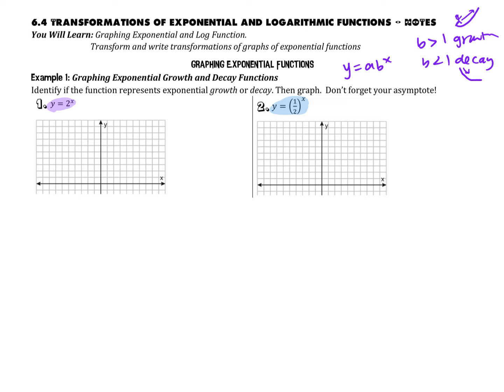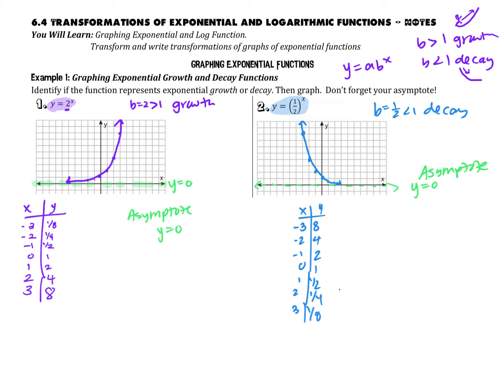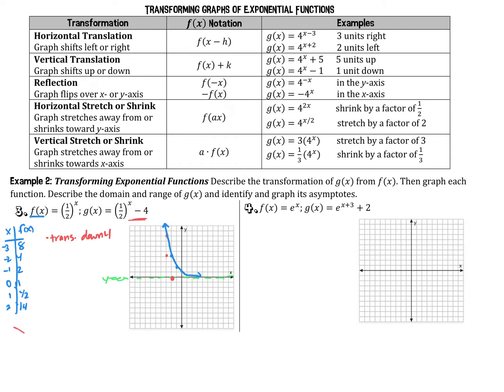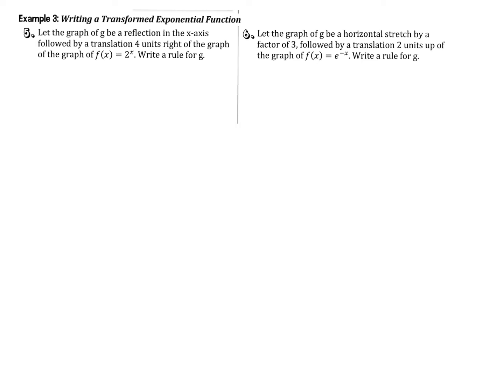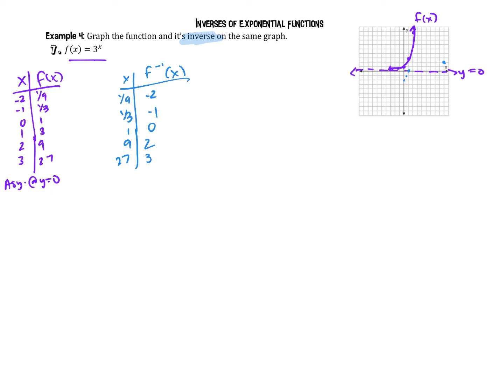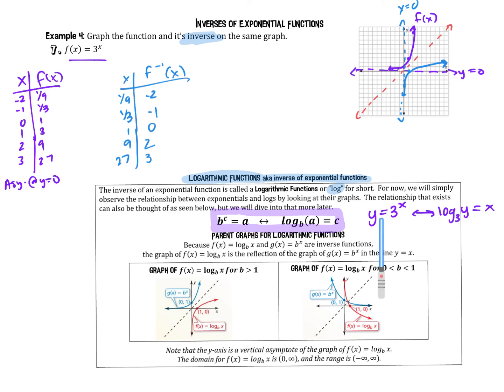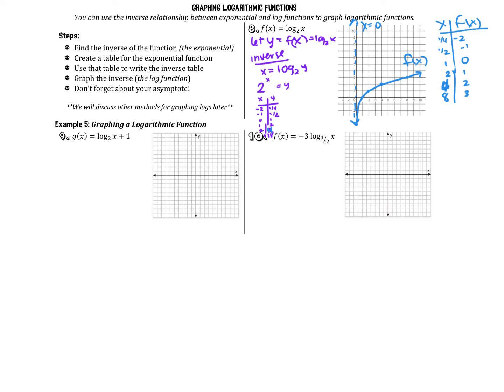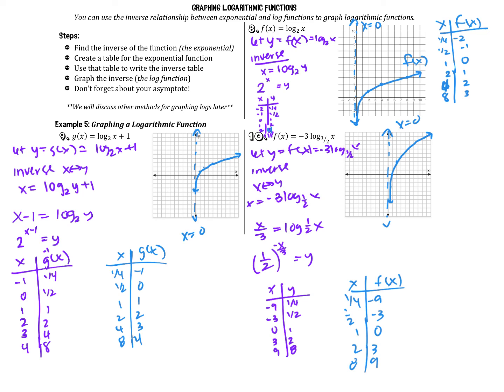(6.4) Transformations and Graphing Exponential Functions and their Inverses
In this video we explore how to graph and transform exponential functions.  We use tables and transformations to graph.  Lastly we look into the inverse of an exponential function and introduce the idea of a logarithmic function and how to graph and identify the asymptotes.